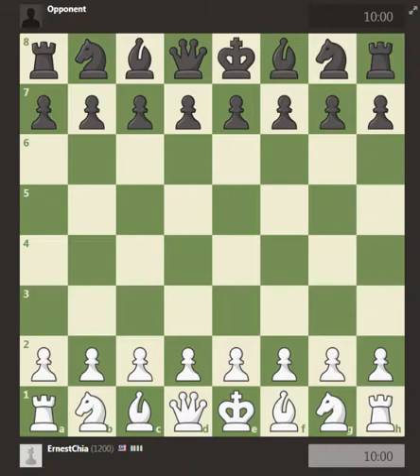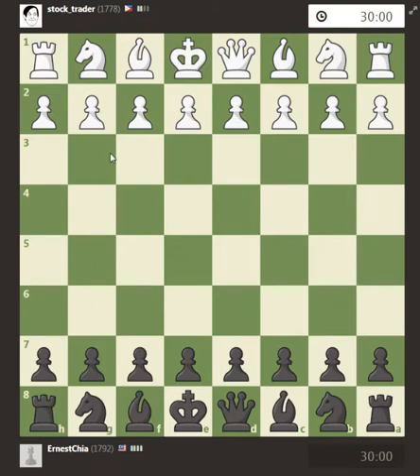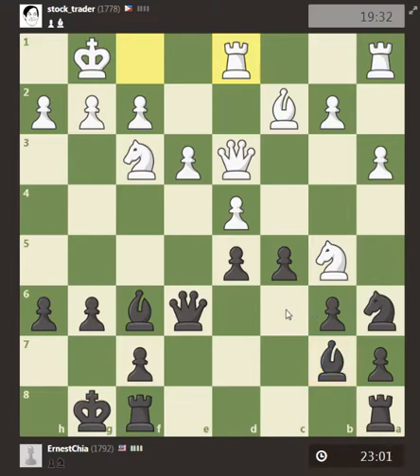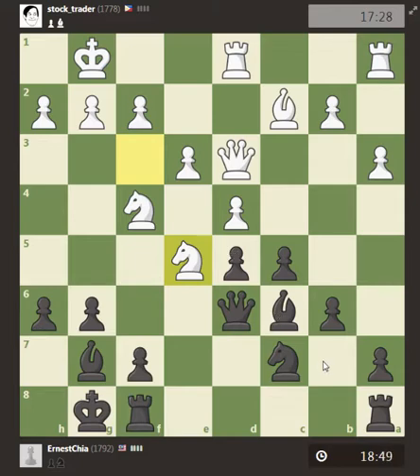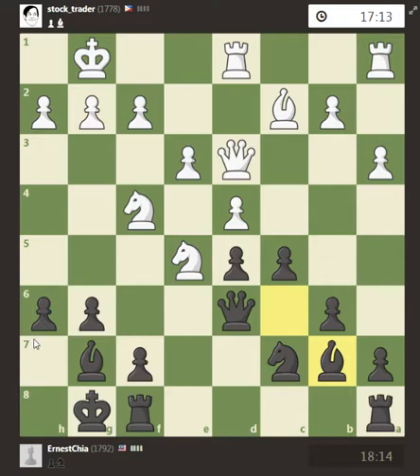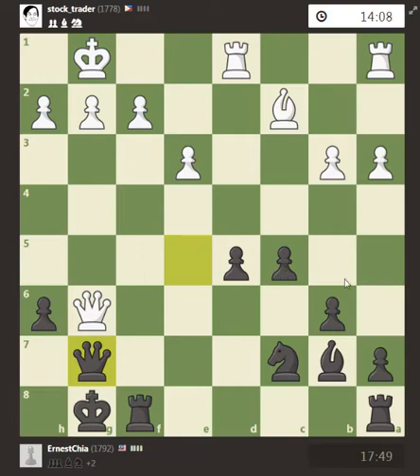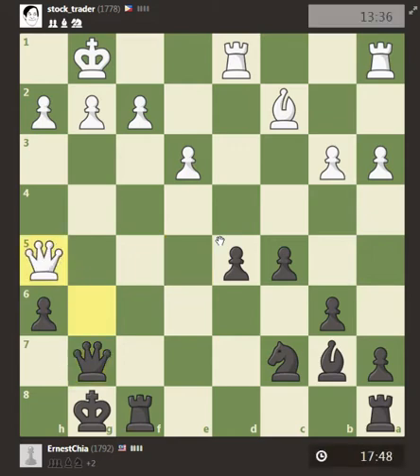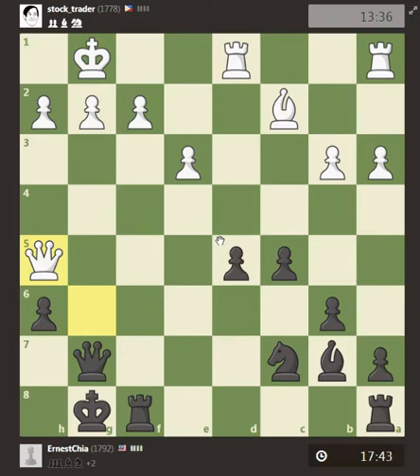The Chess Retreat #3 Part 1/2 Defending Sacrifical Attacks in the Tartakower QGD